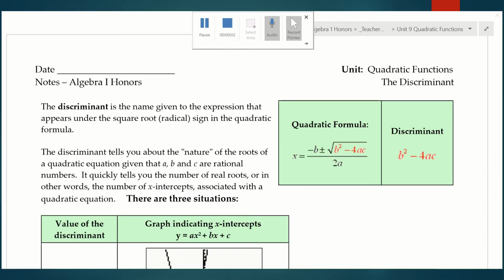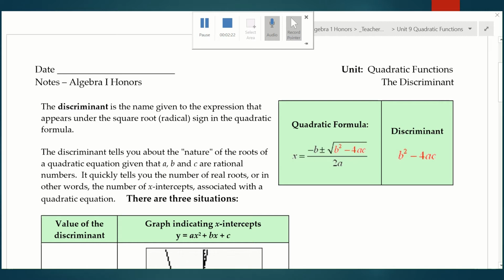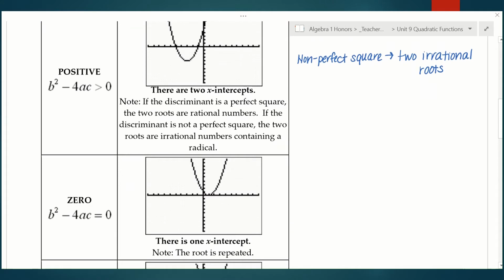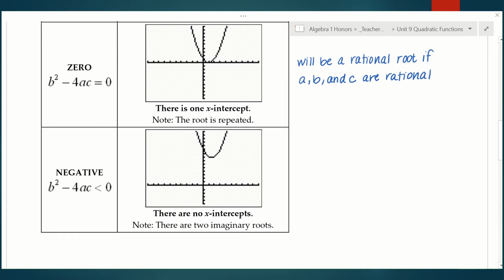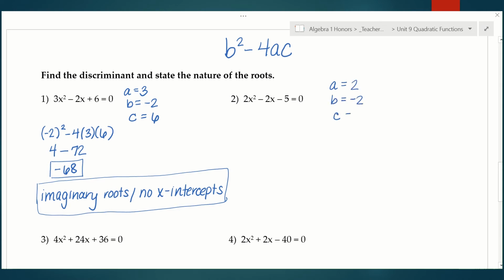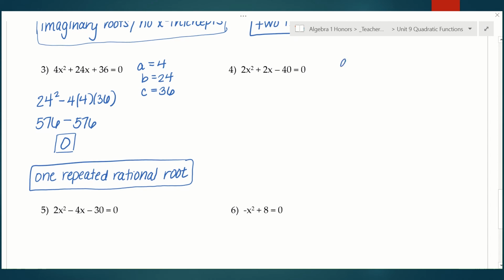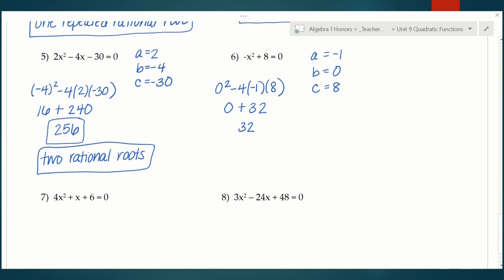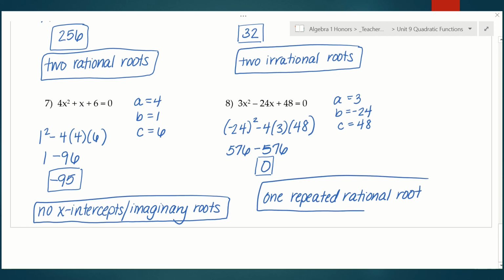Algebra 1 Honors - Quadratic Functions Unit - Lesson 6: The Discriminant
Quadratic Functions Unit - Lesson 6: The Discriminant